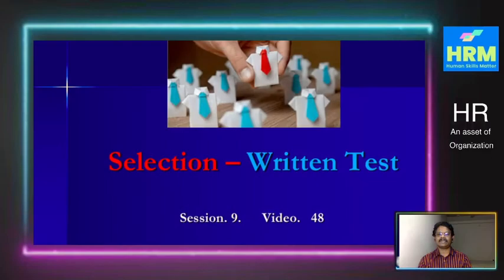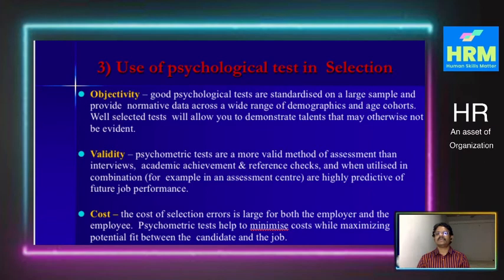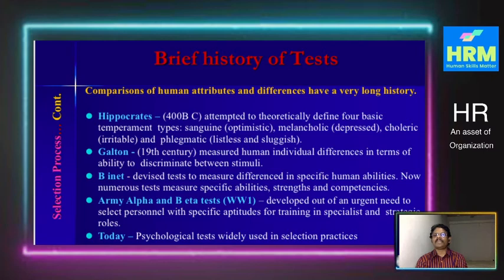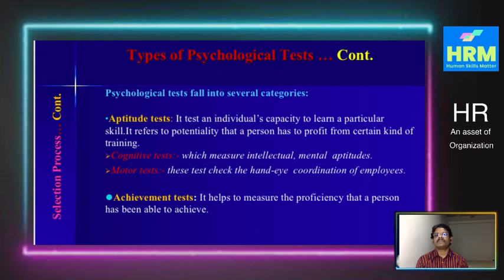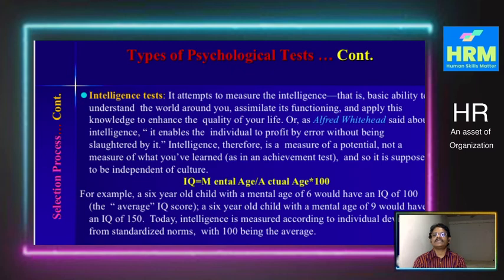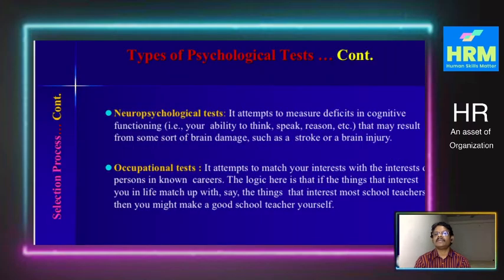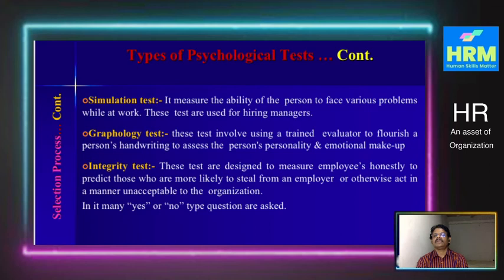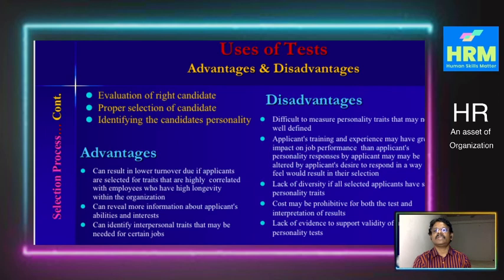HRM Video 48 Selection - Written Tests